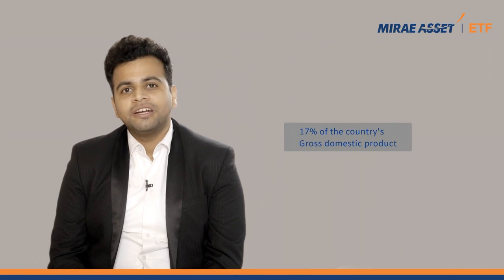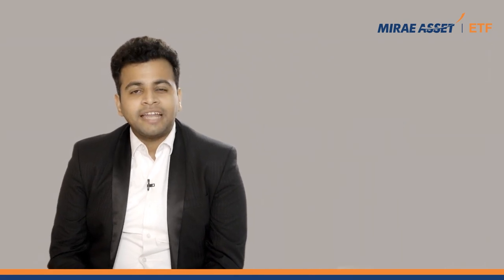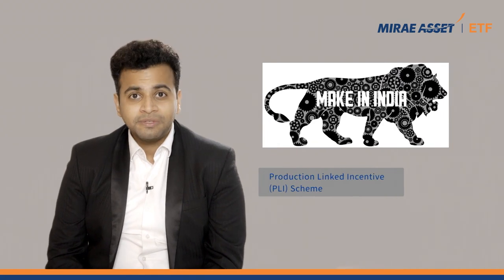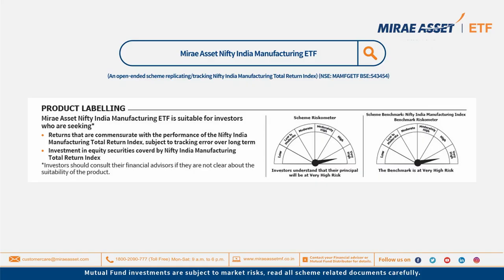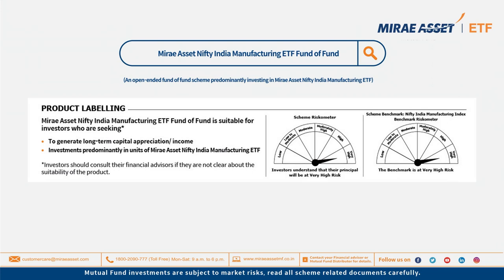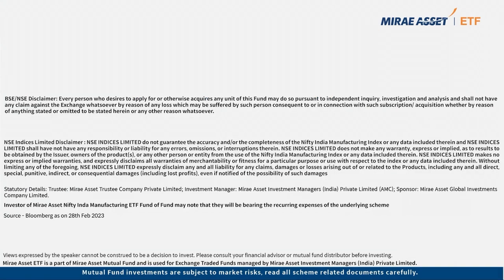Mirae Asset Nifty India Manufacturing ETF & Mirae Asset Nifty India Manufacturing ETF Fund of Fund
Watch our latest video on Mirae Asset Nifty India Manufacturing ETF & Mirae Asset Nifty India Manufacturing ETF Fund of Fund.